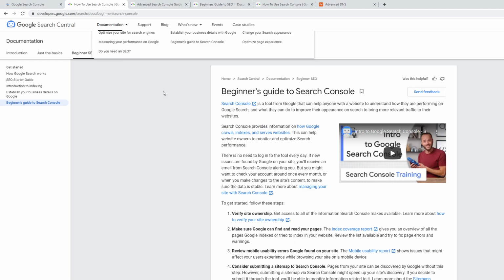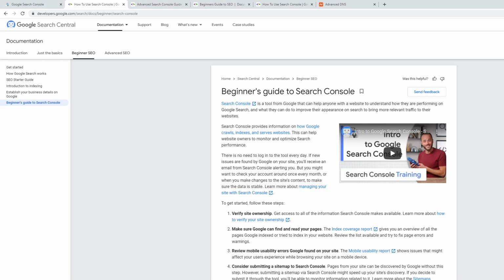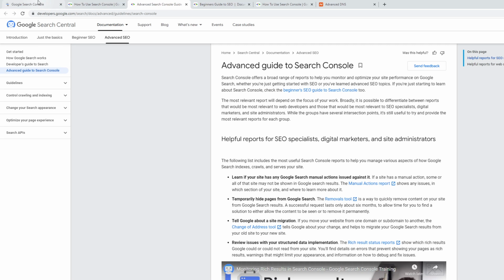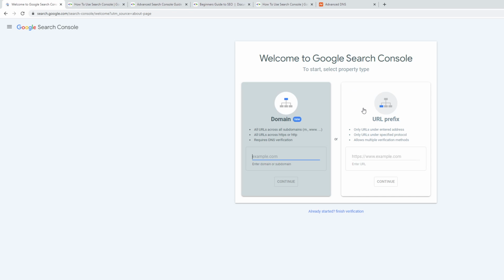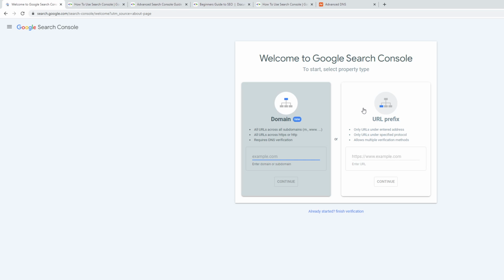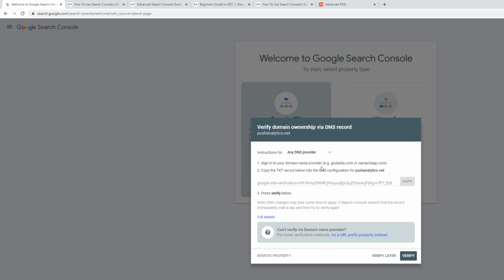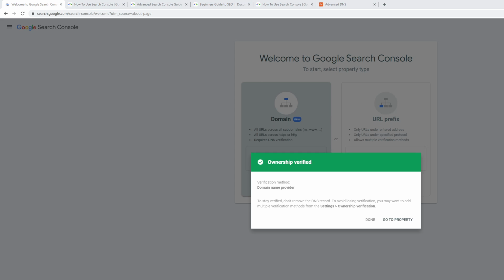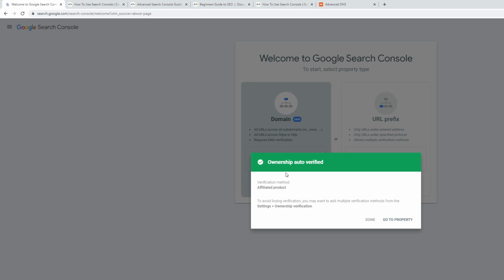What is Google Search Console and how do I verify my Shopify store OR website for it 2022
In this Google Search Console tutorial we show you how you can very easily setup Google Search Console for your website. We also go through at a high level some of the ways you can use Search Console and some of the resources for learning more.